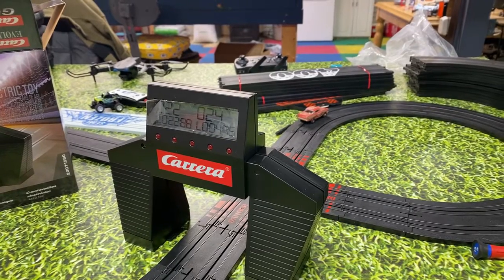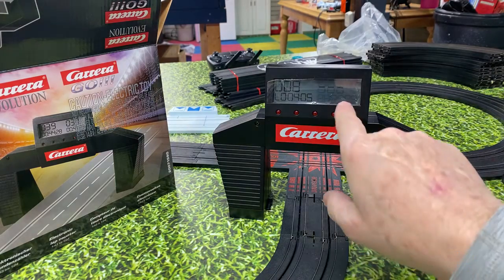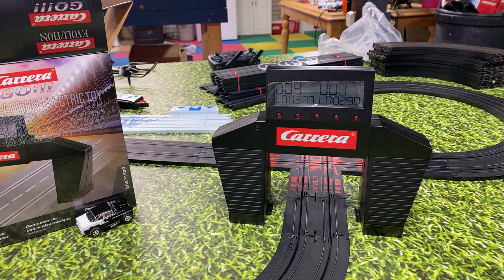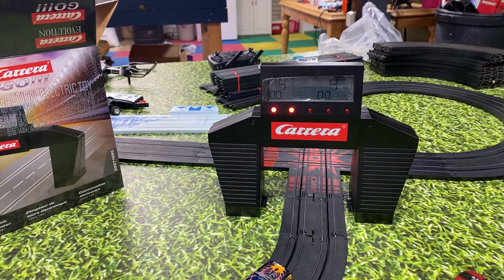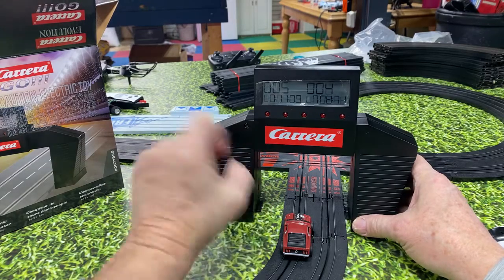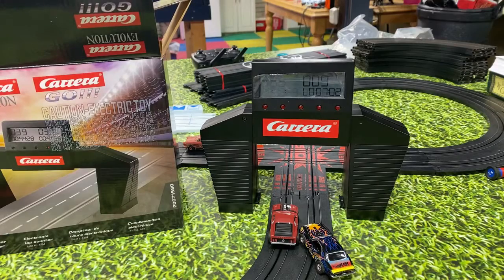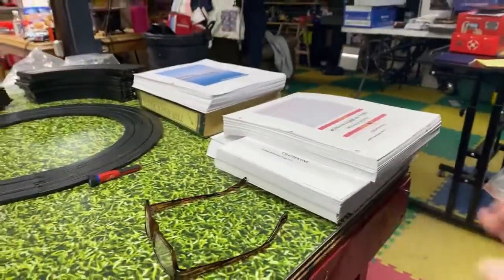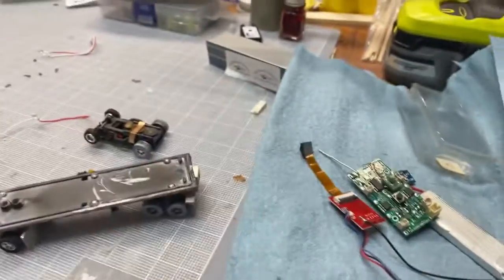ProTinkerToys Presents! Carrera GO Lap Counter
How does the Carrera Go lapcounter work with HO slot car track
20071590 Electronic lap counter